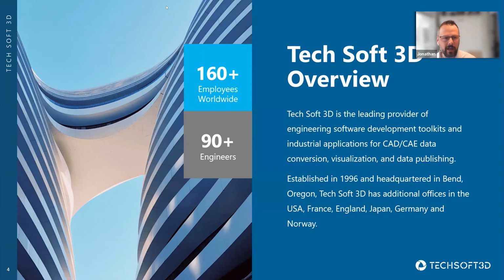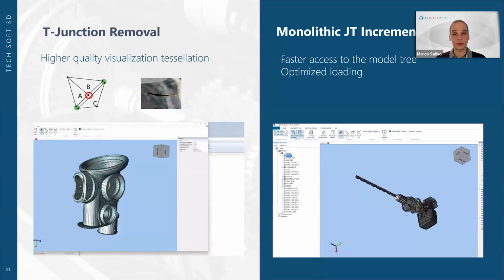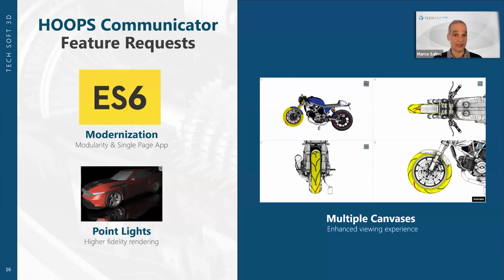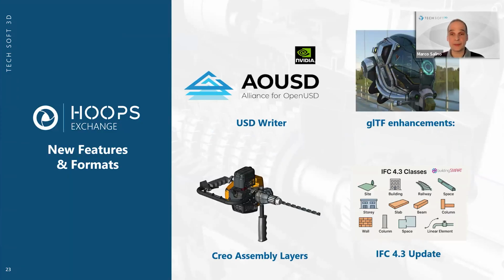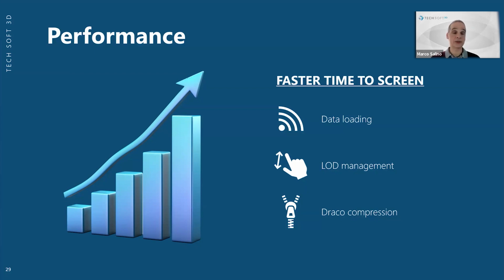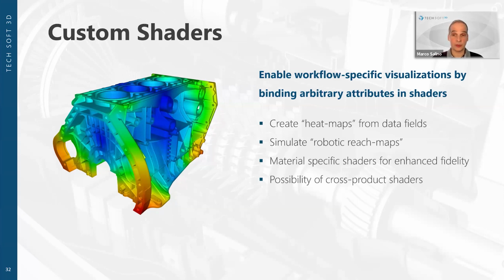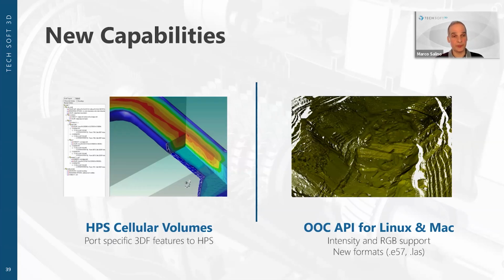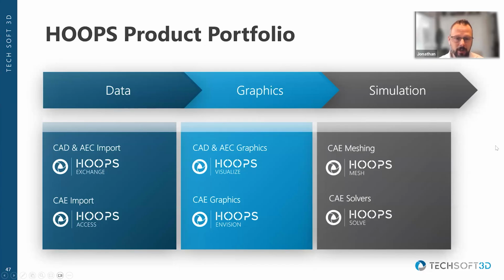2025 HOOPS Product Update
HOOPS Product Managers presented an exciting hour of technical discussions and product roadmap presentations during our 2025 HOOPS Product Update session. We reviewed updates in the HOOPS product portfolio, discussing what's new for 2025, and what we have planned for upcoming releases.

00:00 - Introductions
00:26 - Agenda
01:10 - Who is Tech Soft 3D?
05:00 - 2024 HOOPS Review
19:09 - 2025 HOOPS New Features and Capabilities
41:36 - HOOPS Product Consolidation
44:58 - Where to Find us in 2025
46:18 - Q&A
53:15 - Contact Us